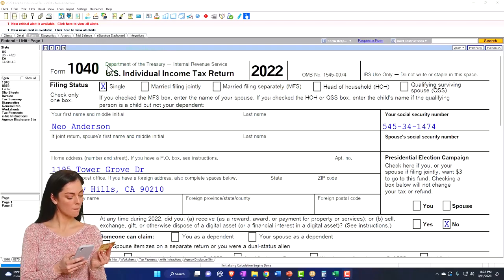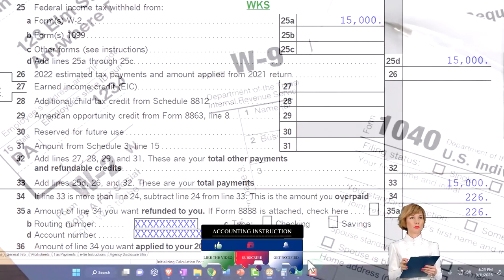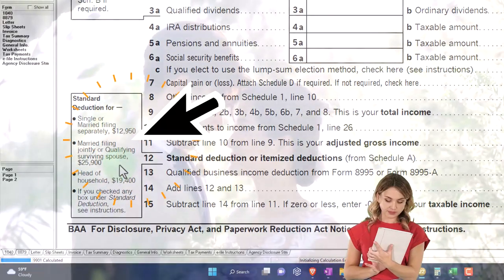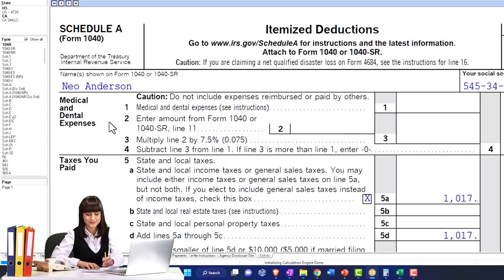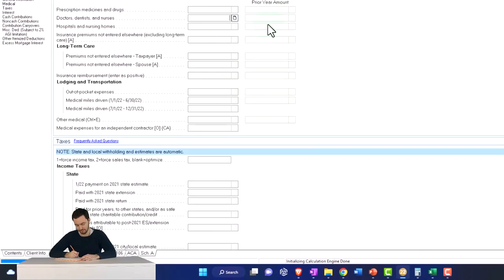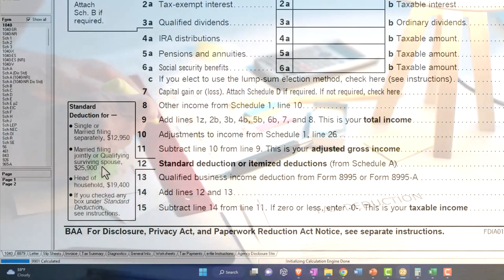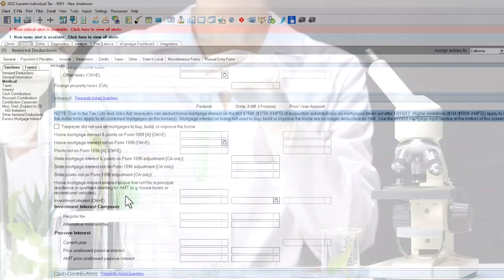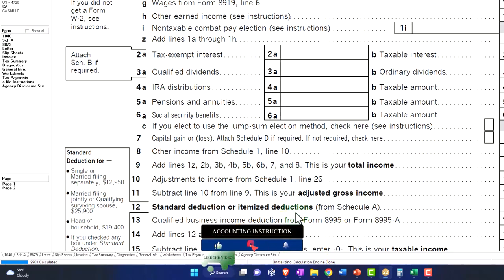Examples of Medical & Dental Expenses Part 1- Income Tax 2023